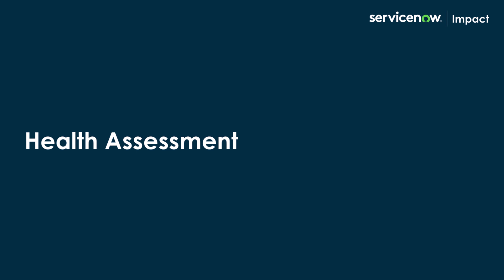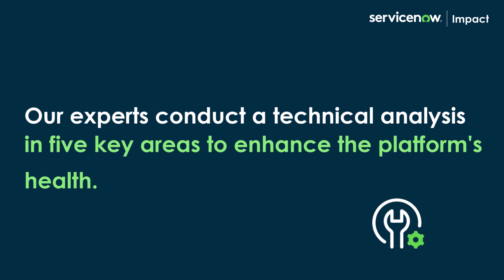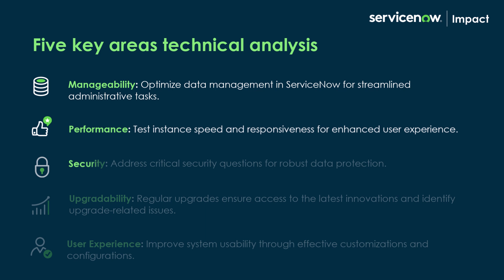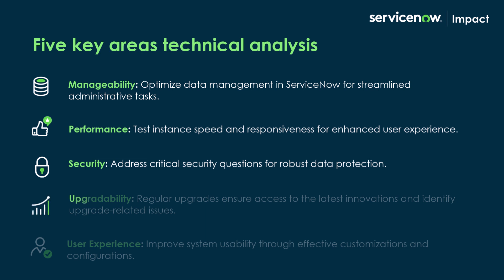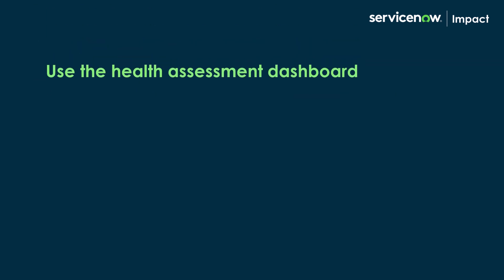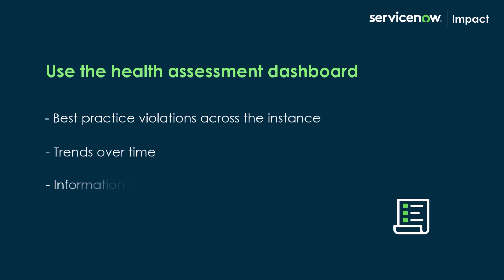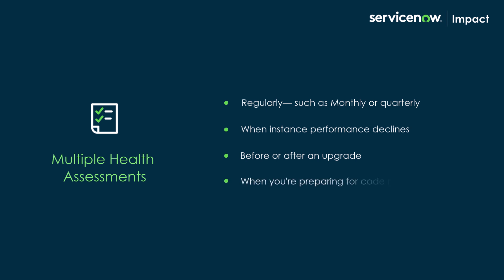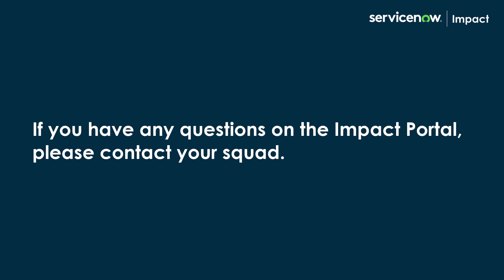ServiceNow Impact: Health Assessment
ServiceNow Impact is designed to help you get the most out of your ServiceNow investment. It’s a first-of-a-kind solution that lets you achieve more value faster. With everything from expert help through to personalized recommendations and training, Impact is there to help you succeed.

ServiceNow gives you a range of tools to help you keep your platform healthy. One of the most important of these is a Health Assessment. This is an Impact Accelerator where ServiceNow experts carry out a technical analysis of a ServiceNow instance to identify any key health issues. It gives you prescriptive guidance on how to improve the health of the instance, along with insights into leading practices for maintaining instance health.